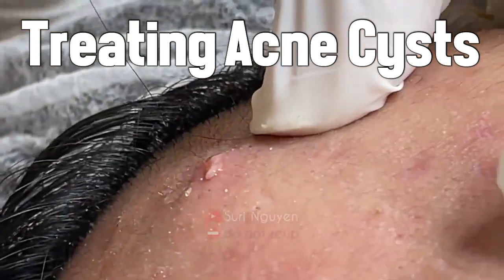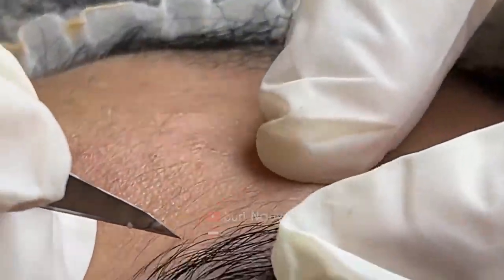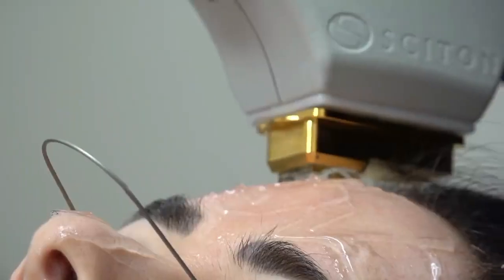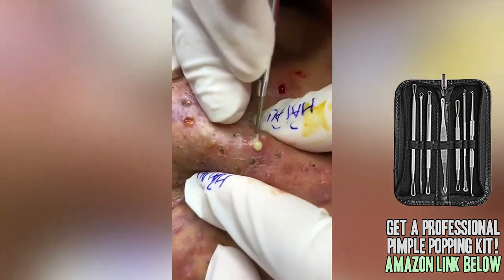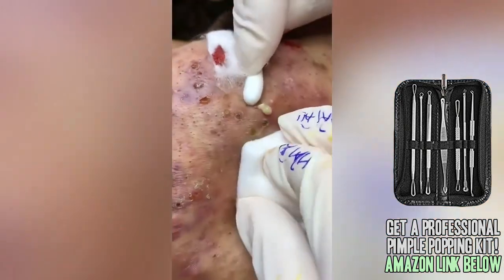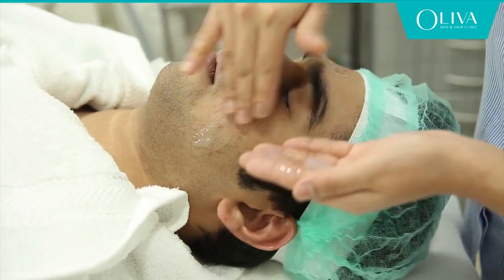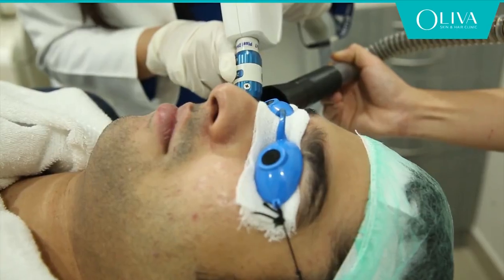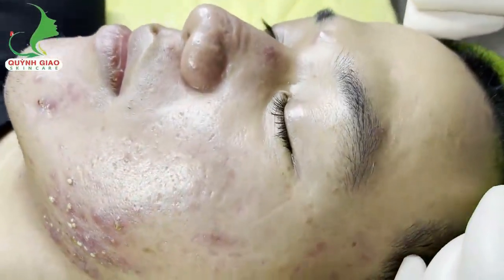Acne Cysts and Cystic Acne